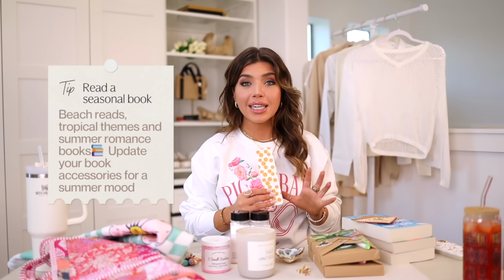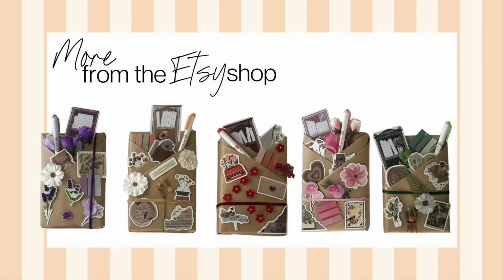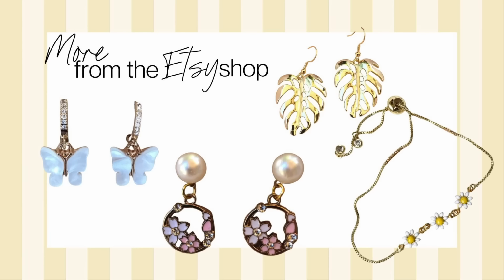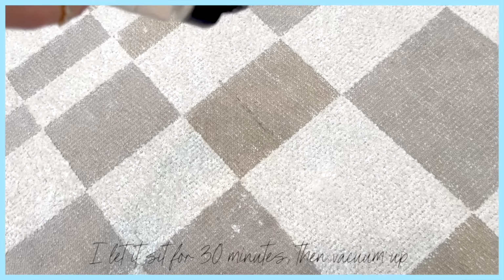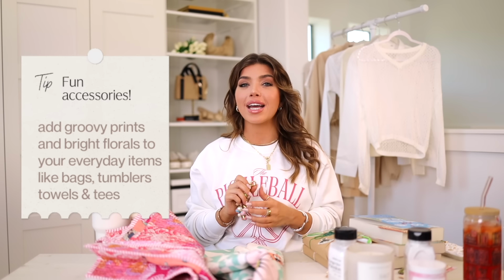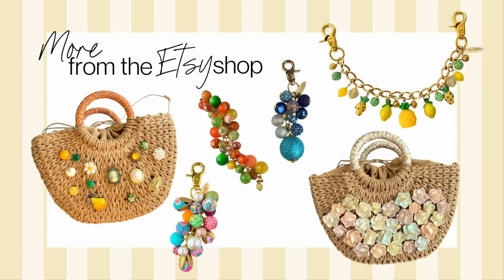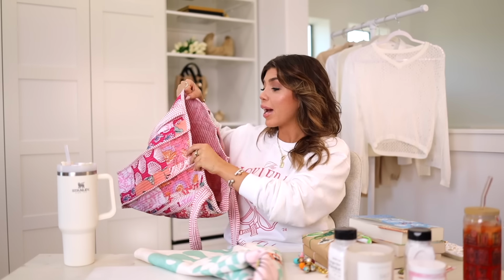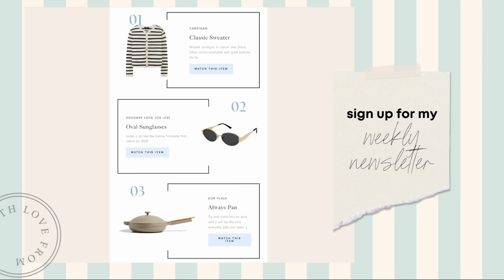ROMANTICIZE YOUR SUMMER ☀️ Summer Haul + TIPS & TRICKS for making the most out of your summer 🍓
Hi friends! Welcome to today’s Summer haul + tips & tricks with Etsy! Thank you to Etsy for partnering with me on this video. ALL items are linked below :)

What I Wore:
Pickleball Sweatshirt

TECH
Seashell Phone Case

*mentioned Frame TV Artwork
Icecream Art

READING
Fruit Bookmarks

JEWELRY
Floral/Bee Earrings

FRAGRANCE
Sea & Salt Candle

DIGITAL DOWNLOADS
Reading Journal Tracker

ACCESSORIES
Handbag Charm/Keychain

*What I Wore:
Pickleball Sweatshirt (wearing a medium)